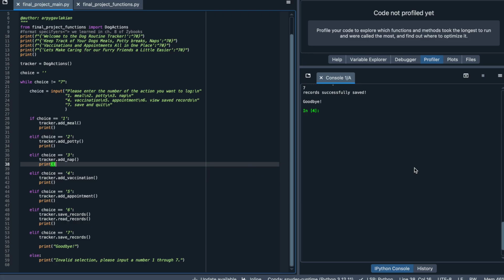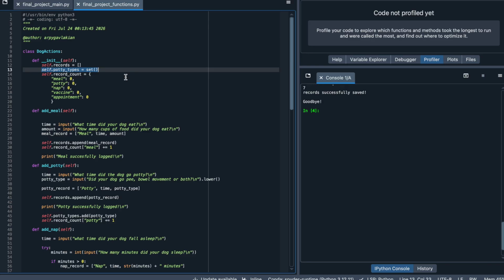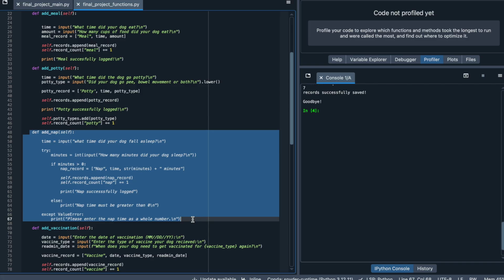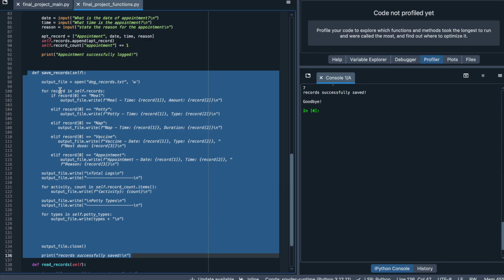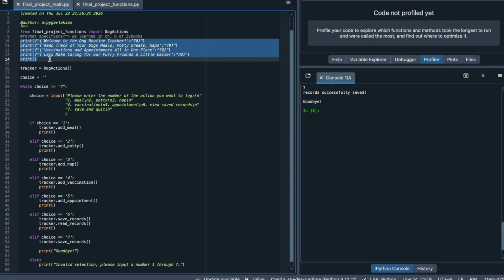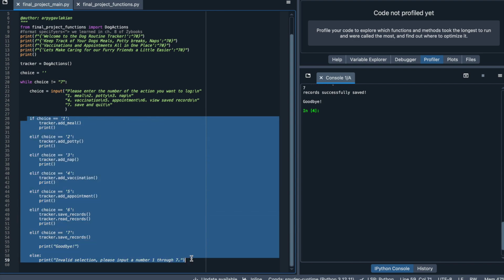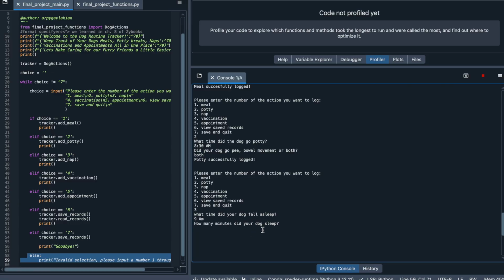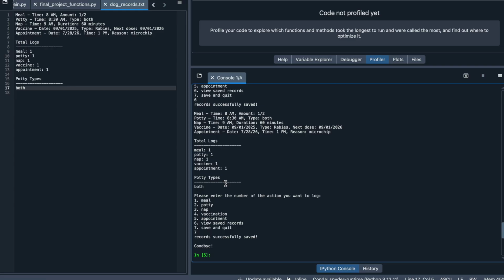CS 123 Final Project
This video is a presentation of my Python final project, the Dog Routine Tracker

The program allows users to record and manage a dog’s daily activities, including meals, potty breaks, naps, vaccinations, and appointments. In this presentation, I explain the purpose of the project and walk through the code to show how the different features and programming concepts work.

Created for my Python programming course.